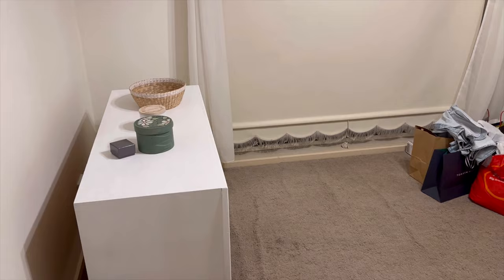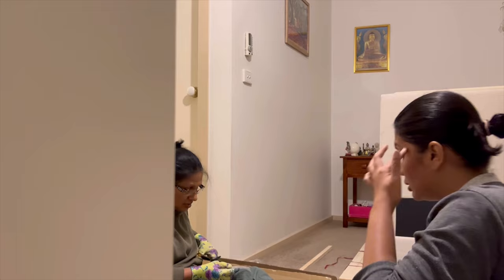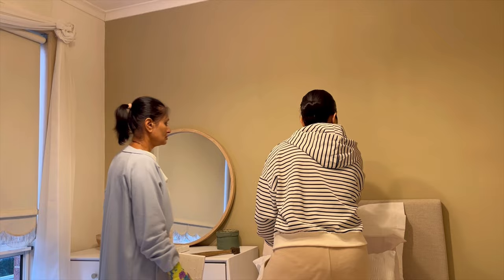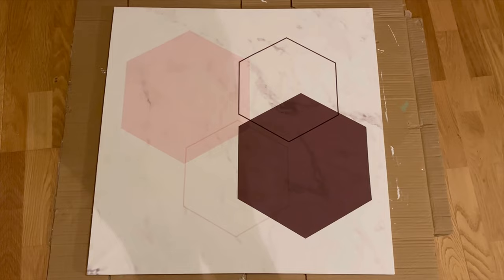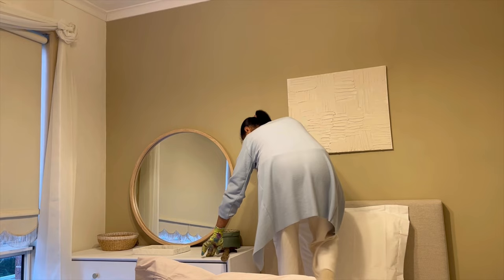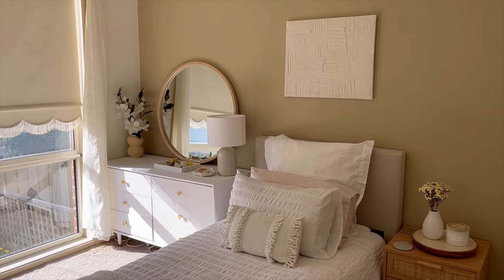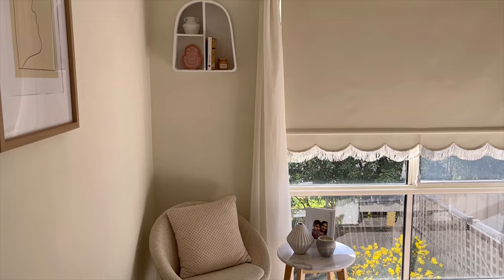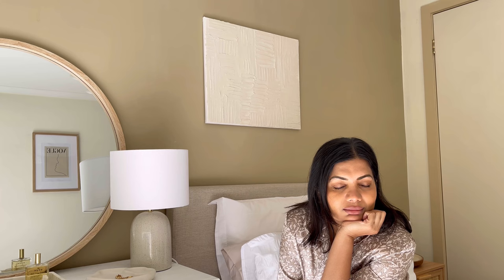MY ROOM MAKEOVER in Melbourne! Before and After!